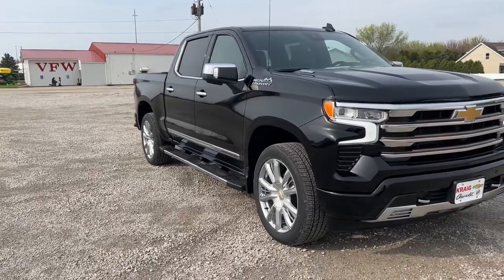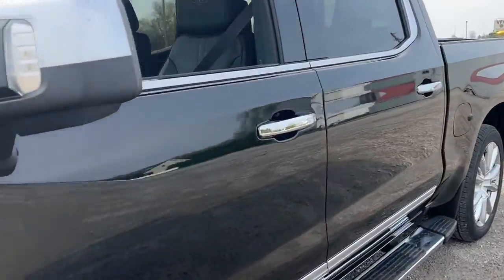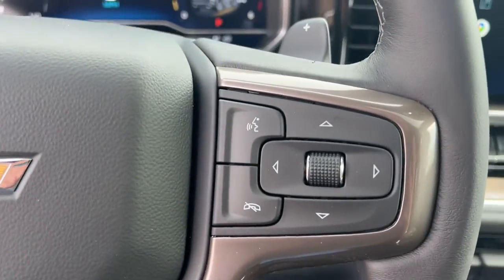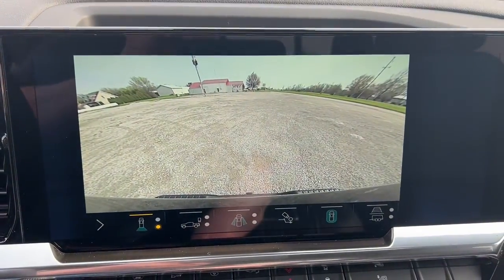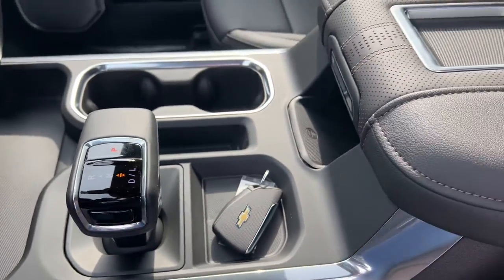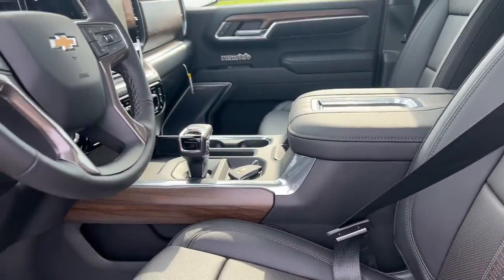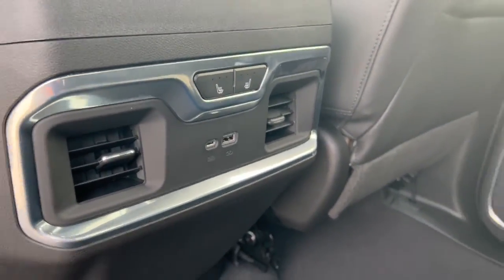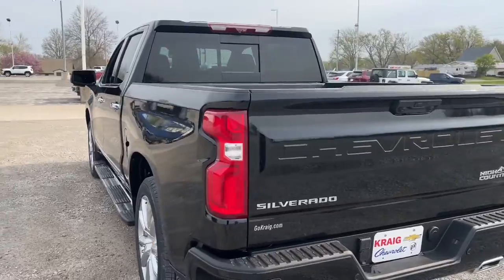2022 Chevrolet Silverado 1500 Oskaloosa, Knoxville, Ottumwa, Pella, Albia, IA 507689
Black New 2022 Chevrolet Silverado 1500 available in Oskaloosa, Iowa at Kraig Chevrolet Buick. Servicing the Knoxville, Ottumwa, Pella, Albia, IA area.
2022 Chevrolet Silverado 1500 High Country - Stock#: 507689 - VIN#: 1GCUDJET0NZ507689

Preferred Equipment Group 3LZ,3.23 Rear Axle Ratio,Auto-Locking Rear Differential,Wheels: 20 x 9 Painted Aluminum,Wheels: 22 x 9 Painted Aluminum,Wheel Locks (Set of 4) (LPO),Perforated Leather Seat Trim,10-Way Power Driver Seat w/Lumbar,Not Equipped w/Heated 2nd Row Outboard Seats,High Country Premium Package,Technology Package,Radio: Chevrolet Infotainment 3 Premium System,Electronic Cruise Control,Adaptive Cruise Control,Electric Rear-Window Defogger,Color-Keyed Carpeting Floor Covering,All-Weather Floor Liner (LPO),OnStar & Chevrolet Connected Services Capable,120-Volt Instrument Panel Power Outlet,Bed View Camera,Power Sunroof,Chevytec Spray-On Black Bedliner,Chrome Assist Steps,Deep-Tinted Glass,Front License Plate Kit,LED Cargo Area Lighting,Power Tailgate,Rear Wheelhouse Liners,Not Equipped w/Rear Wheelhouse Liners (DISC),High Capacity Suspension Package,Trailering Package,Engine Block Heater,Adaptive Ride Control Suspension,Integrated Trailer Brake Controller,Not Equipped w/Front & Rear Park Assist,Rear Camera Mirror,SiriusXM w/360L,Driver Memory,Power Sliding Rear Window w/Rear Defogger,10-Way Power Passenger Seat Adjuster w/Lumbar,Chevrolet Connected Access Capable,Power Front Passenger Windows w/Express Up/Down,Power Rear Windows w/Express Down,Keyless Open & Start,Power Front Windows w/Driver Express Up/Down,Front Carpeted Floor Mats,Rear Carpeted Floor Mats,Bluetooth  For Phone,Remote Vehicle Starter System,Front Rainsensing Wipers,Hitch Guidance,Floor Mounted Center Console,Auto-Dimming Inside Rear-View Mirror,Outside Heated Power-Adjustable Mirrors,Body-Color Painted Mirror Caps,Electronic Transmission Range Selector Shifter,Safety Alert Seat,Wireless Charging,Heated Driver & Front Outboard Passenger Seats,2nd Row Heated Outboard Seats,120-Volt Bed Mounted Power Outlet,Heated Steering Wheel,Ventilated Driver & Front Passenger Seats,Electrical Steering Column Lock,Dual Exhaust w/Polished Outlets,Power Tilt & Telescoping Steering Column,Leather Wrapped Steering Wheel,Wireless Phone Projection,Hitch Guidance w/Hitch View,Standard Tailgate,Up-Level Rear Seat w/Storage Package,Front LED Fog Lamps,IntelliBeam Automatic High Beam On/Off,Trailer Camera Provisions,Perimeter Lighting,2 USB Data Ports,Dual Rear USB Ports (Charge Only),Ultrasonic Front & Rear Park Assist,12.3 Multicolor Reconfigurable Digital Display,Following Distance Indicator,Trailering App,Forward Collision Alert,Rear Cross Traffic Alert-Braking,Universal Home Remote,Enhanced Automatic Emergency Braking,Lane Keep Assist w/Lane Departure Warning,Automatic Emergency Braking,Steering Wheel Audio Controls,Front Pedestrian Braking,Rear Pedestrian Detection,Trailer Side Blind Zone Alert,Premium Bose 7-Speaker Sound System,Theft Deterrent System (Unauthorized Entry),HD Surround Vision,15 Diagonal Multicolor Head-Up Display,Chrome Recovery Hooks,Wi-Fi Hot Spot Capable,Auto-dimming Rear-View mirror,7 Speakers,Auto High-beam Headlights,AM/FM radio: SiriusXM with 360L,Premium audio system: Chevrolet Infotainment 3 Premium,Apple CarPlay/Android Auto,Internet access capable: Wi-Fi Hotspot capable,4-Wheel Disc Brakes,Air Conditioning,Electronic Stability Control,Front Bucket Seats,Front Center Armrest,ABS brakes,Alloy wheels,Auto-dimming door mirrors,Automatic temperature control,Bodyside moldings,Brake assist,Bumpers: body-color,Delay-off headlights,Driver door bin,Driver vanity mirror,Dual front impact airbags,Dual front side impact airbags,Front anti-roll bar,Front dual zone A/C,Front fog lights,Front reading lights,Front wheel independent suspension,Fully automatic headlights,Garage door transmitter,Genuine wood console insert,Genuine wood dashboard insert,Genuine wood door panel insert,Heated door mirrors,Heated front seats,Heated rear seats,Heated steering wheel,Illuminated entry,Low tire pressure warning,Memory seat,Occupant sensing airbag,Overhead airbag,Overhead console,Panic alarm,Passenger door bin,Passenger vanity mirror,Power door mirrors,Power driver seat,Power passenger seat,Power steering,Power windows,Radio data system,Rain sensing wipers,Rear reading lights,Rear seat center armrest,Rear step bumper,Rear window defroster,Remote keyless entry,Security system,Speed control,Speed-sensing steering,Split folding rear seat,Steering wheel mounted